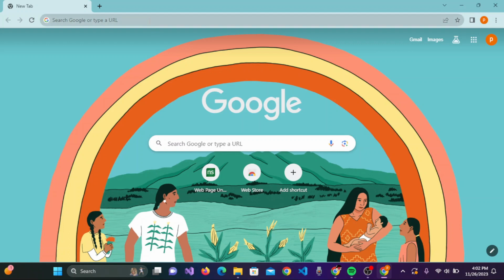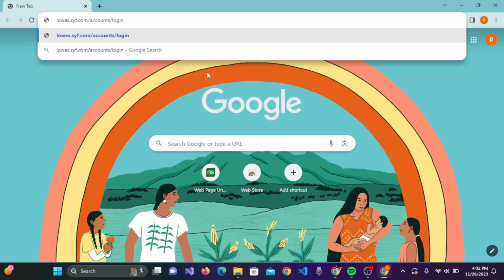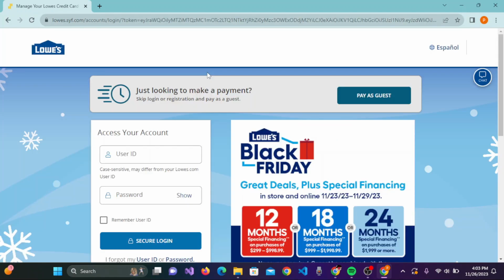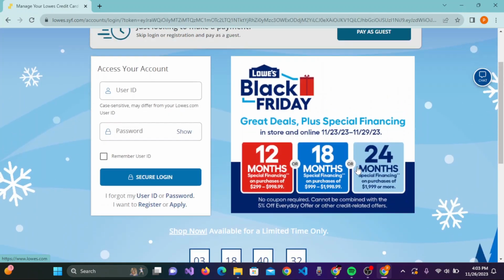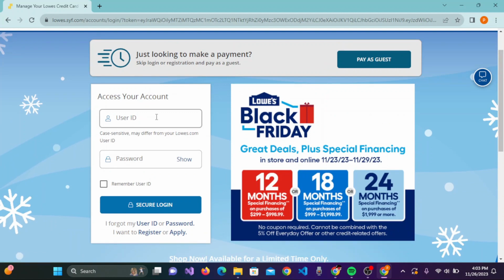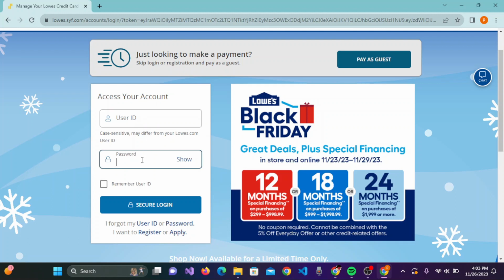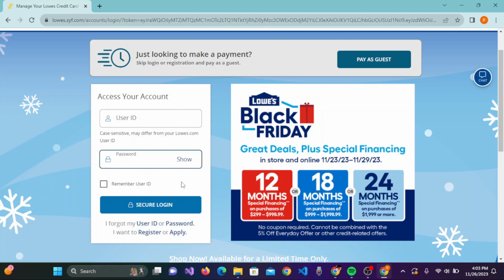How to Login into Lowe's Credit Card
Learn How to Login into Lowe's Credit Card with quick and easy steps.

Ready to unlock exclusive savings, manage your Lowe's credit card account, and track your home improvement projects like a pro? This Techies Guru guide will show you how to effortlessly log in to your Lowe's credit card. No more forgotten passwords or confusing interfaces!